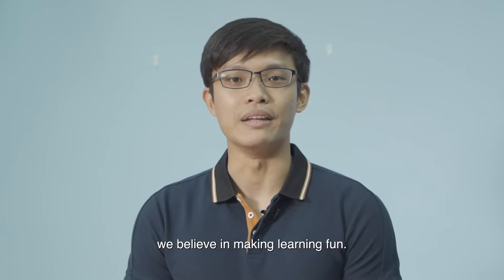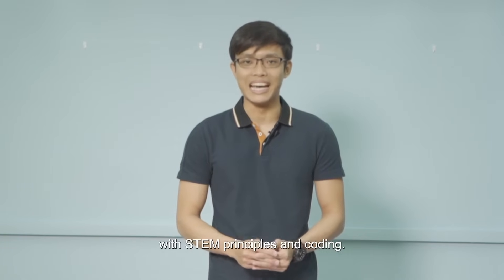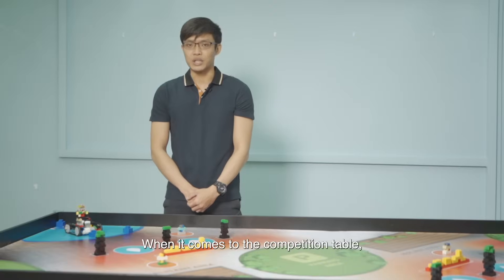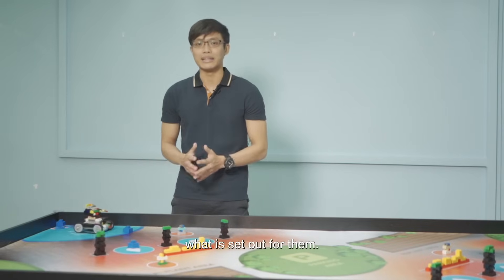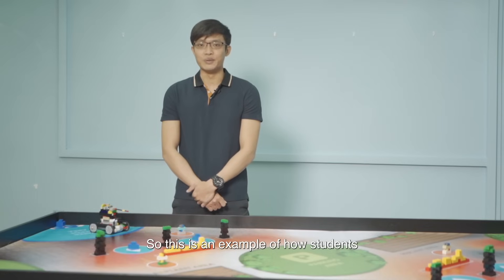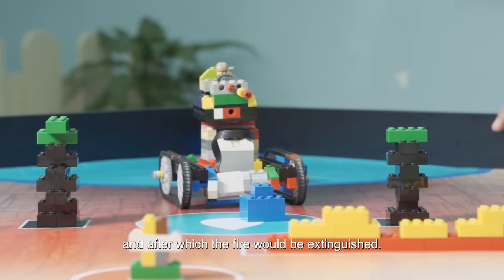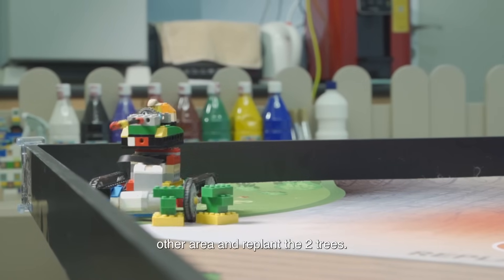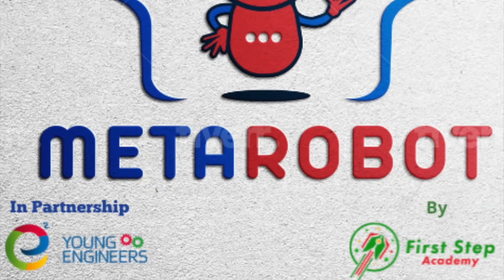Meta Robot & Young Engineers - STEM, Coding, Robotics and Competition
Our head instructor Elston Goh presented an overview of the curriculum of MetaRobot and Young Engineers programme. He shared the importance of STEM, Coding and Robotics and our education philosophy on using Education + Entertainment to deliver our key objectives in learning. He also explained how Learning Agility works in our curriculum which comprises of many different areas of STEM, Coding, Robotics, Artificial Intelligence, Competitions. He also gave a preview of how students problem-solved in a given scenario presented to them within our competition table. This 3 mins 19 sec video will give you a good introduction to our STEM, Coding, Robotics curriculum.